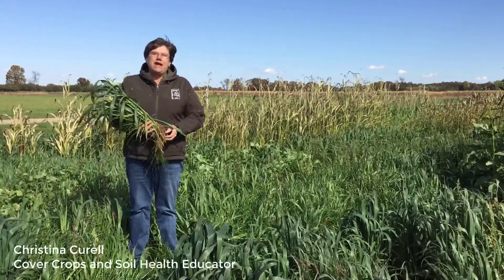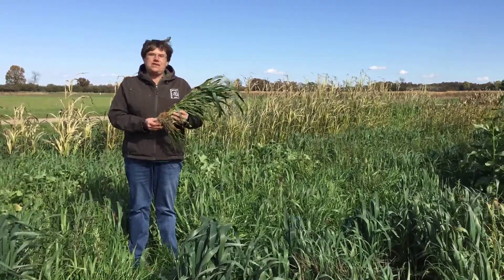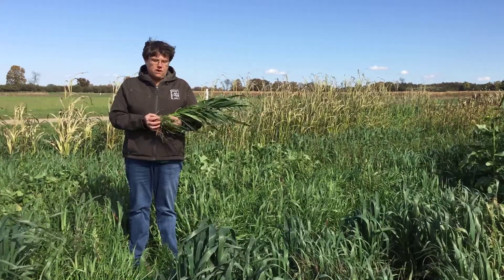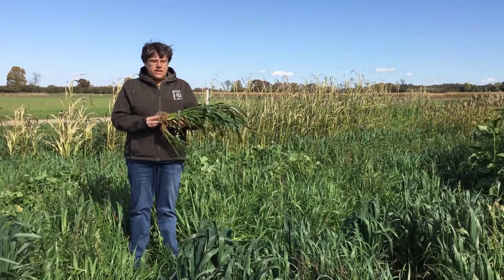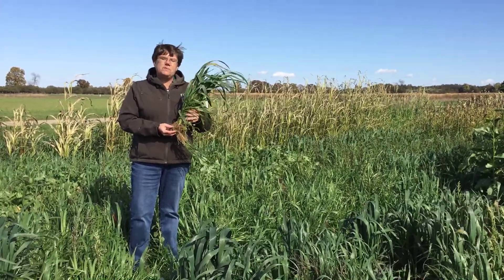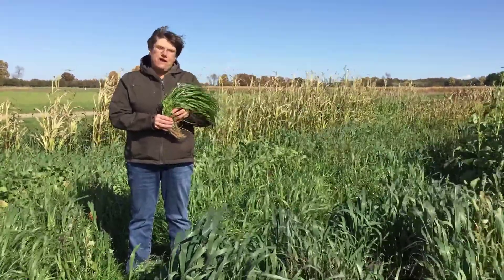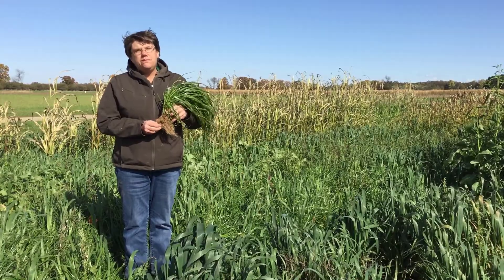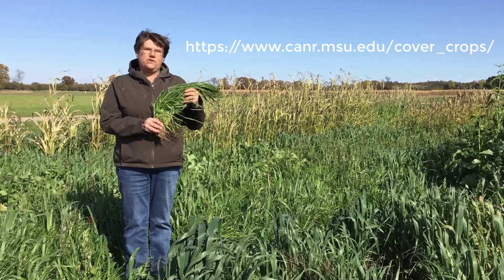Rye Grass as a Cover Crop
MSU Extension Educator, Christina Curell, discusses the pros and cons of using rye grass as a cover crop.